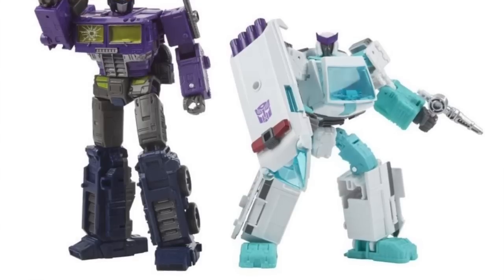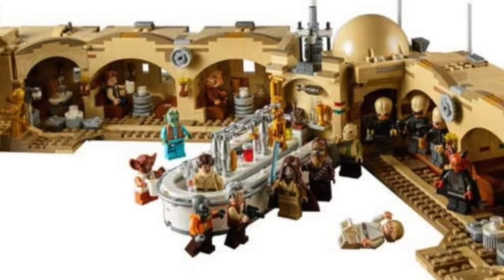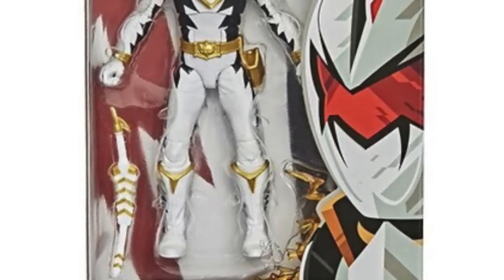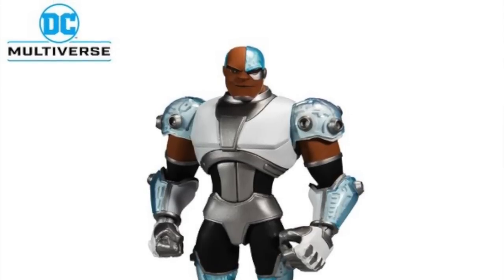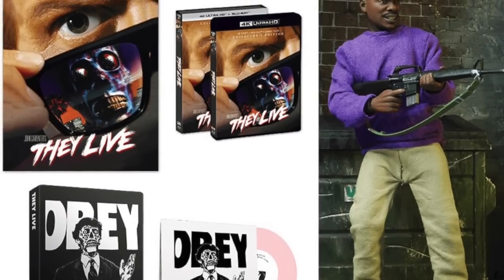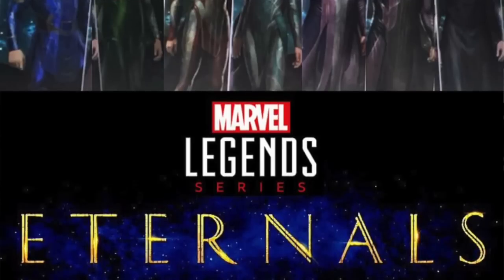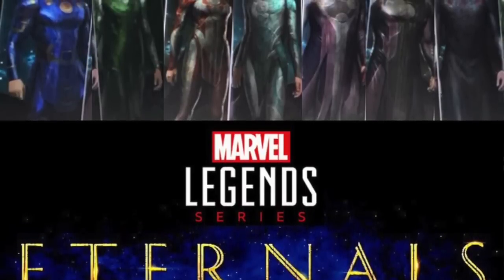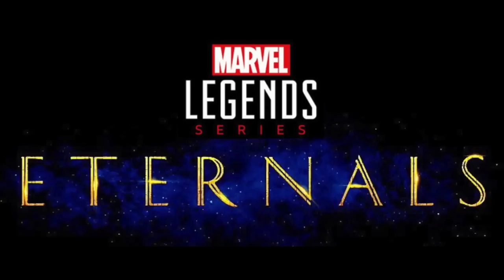McFarlane Mortal Kombat Liu Kang, Marvel Legends Eternals, Power Rangers, Black Series And More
DC Multiverse Cyborg Pre-Order

The September TNI $100 BBTS Store Credit Forum Contest - Details On How To Enter To Win

The Marvelous September Forum Contest For A $100 Store Credit To BBTS - Details On How To Enter To Win